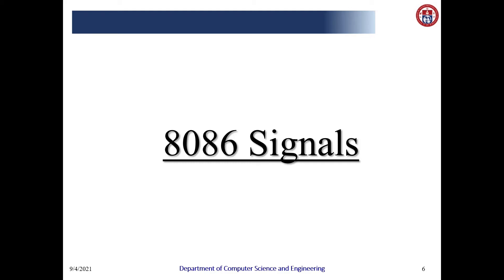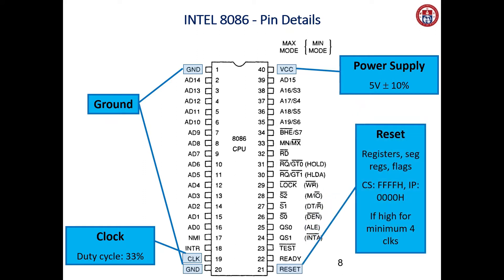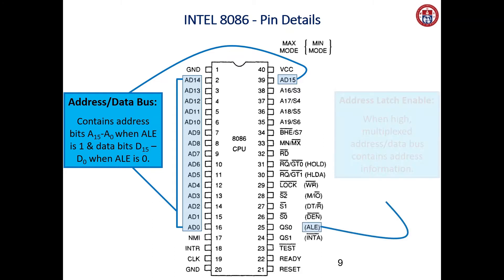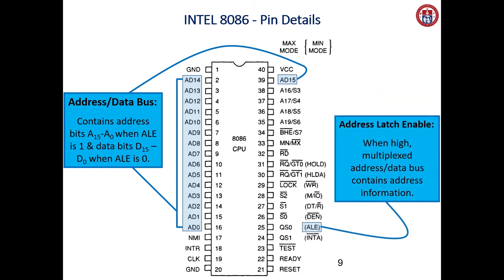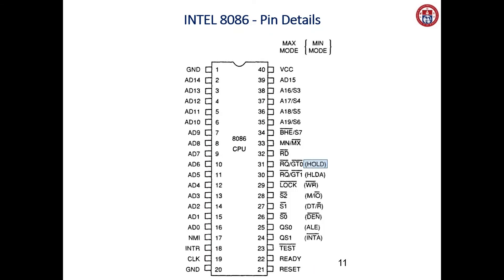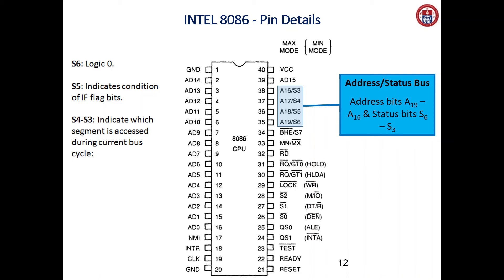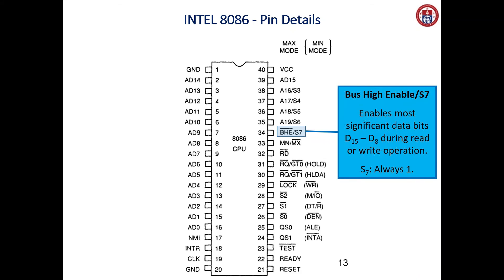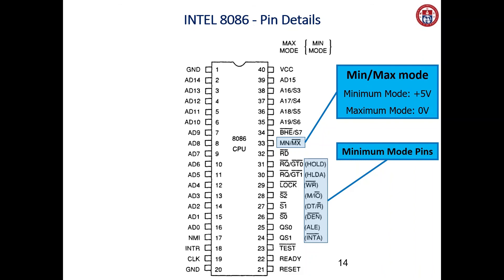8086 signals || Microprocessor || 8086 pin diagram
This video presents a detailed explanation 8086 microprocessor pin diagram.